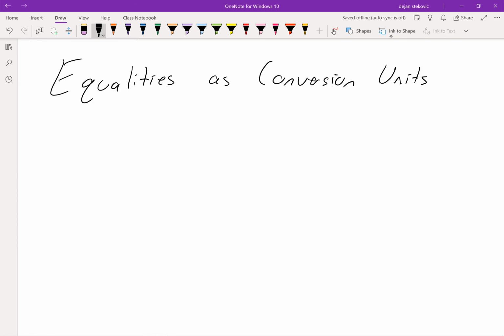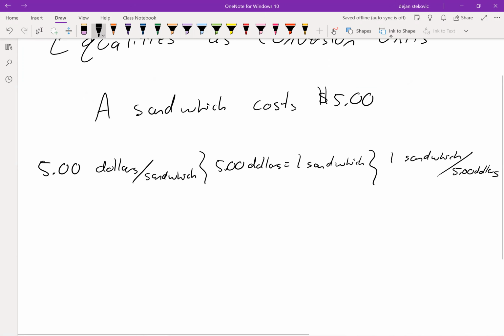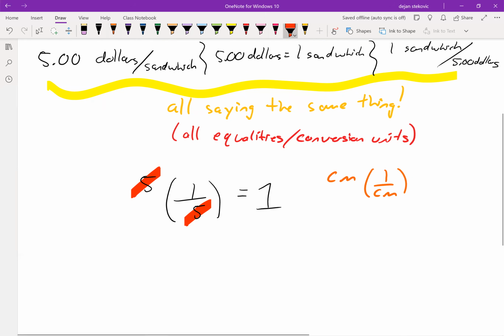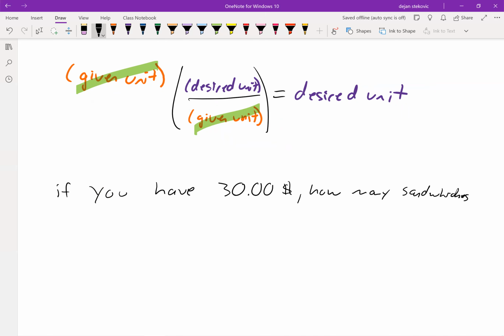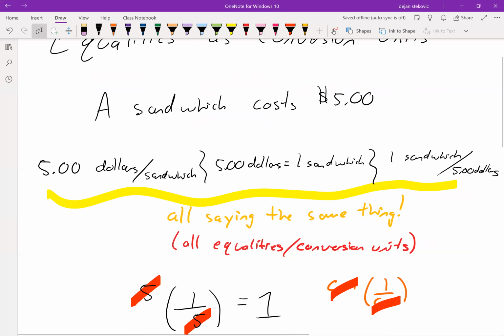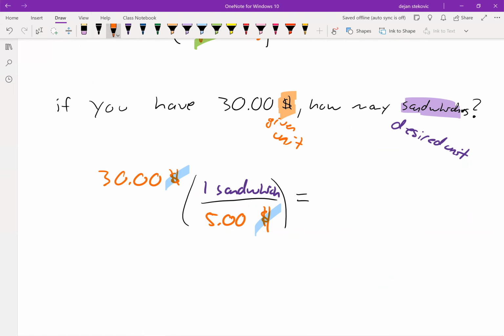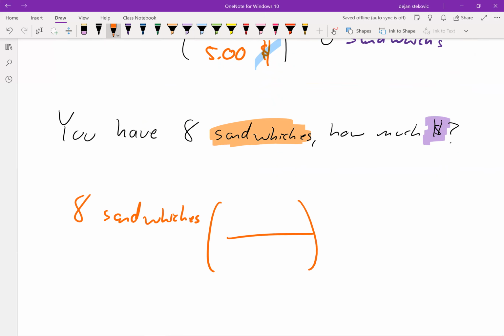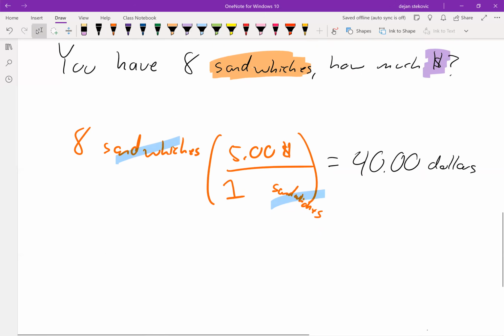CHEM101 5 13 Equalities as conversion units